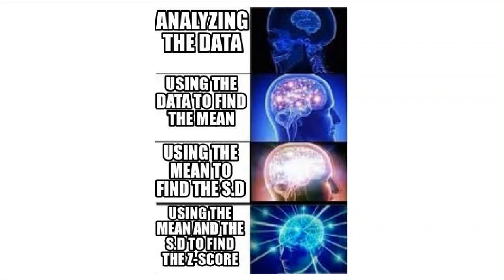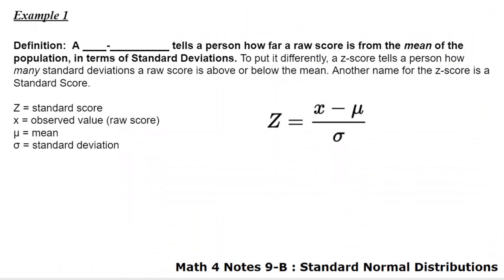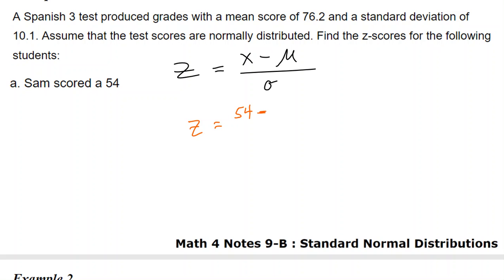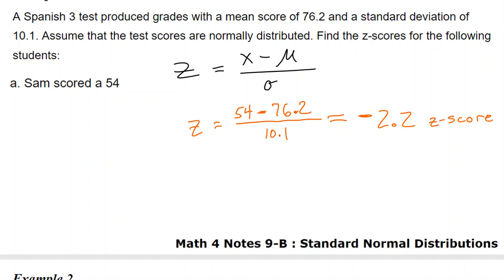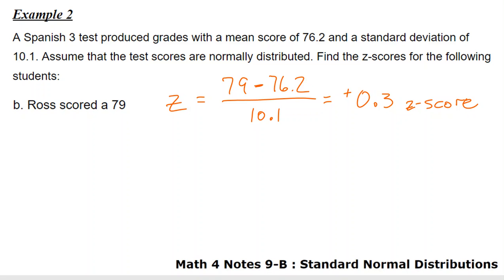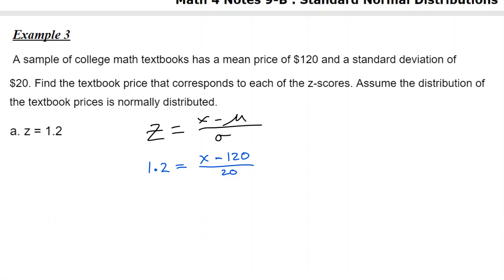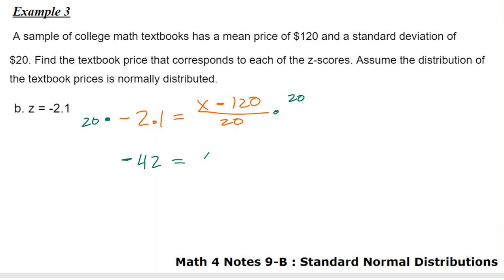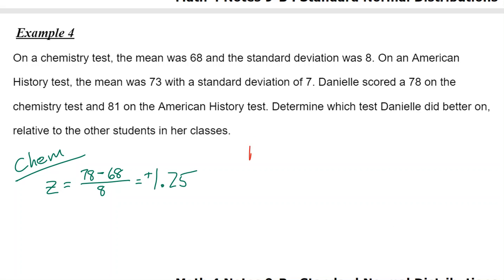M4U9B Notes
Math 4 Notes 9-B : Standard Normal Distribution